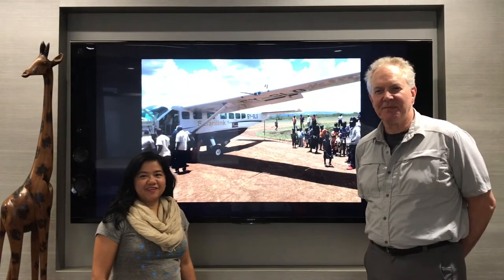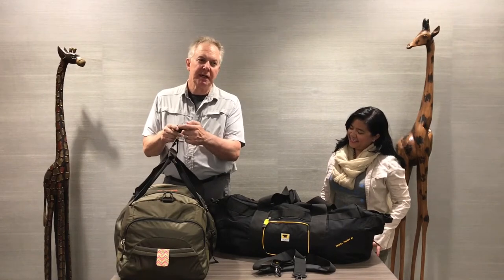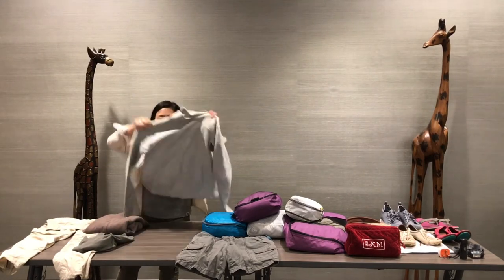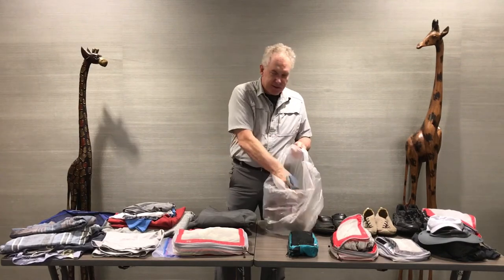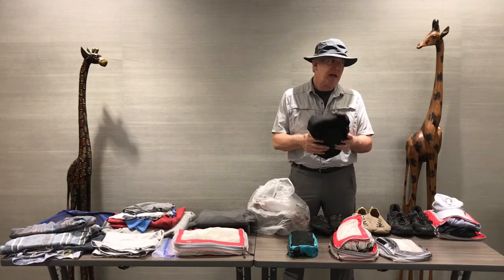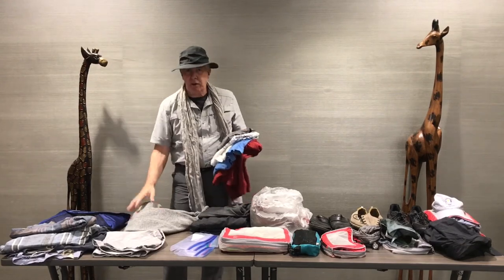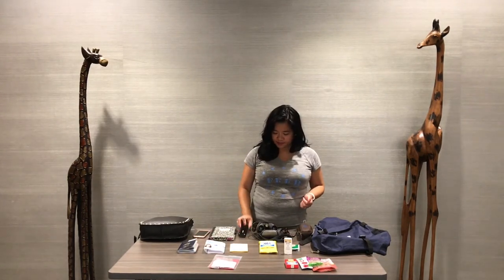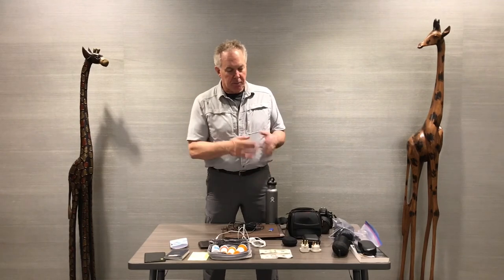Packing Guidelines | East Africa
Get insider tips from Carrousel Travel on how to pack and what to bring for your East Africa Safari!